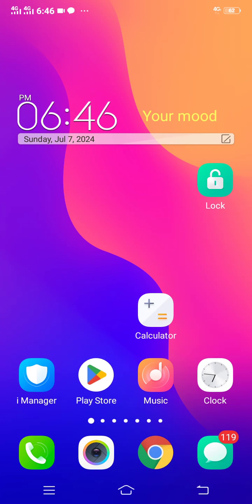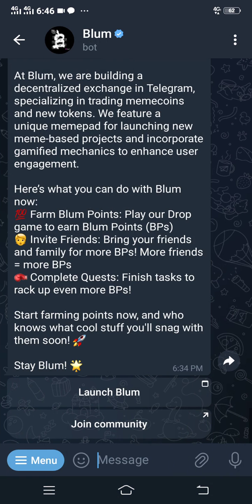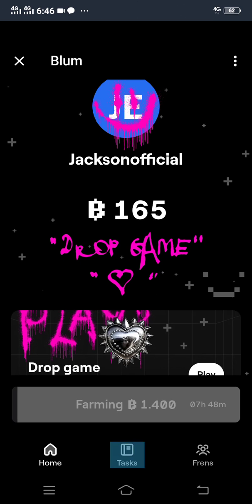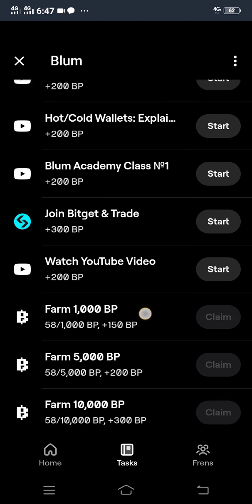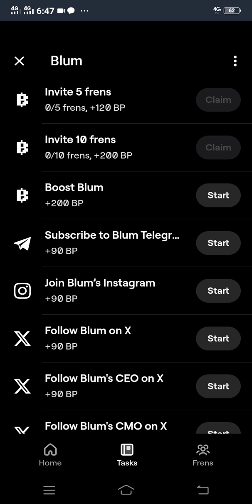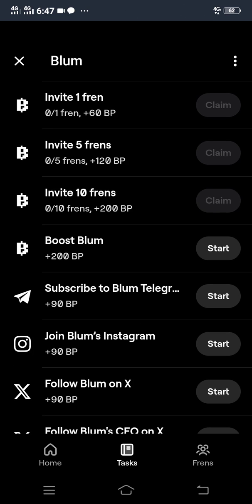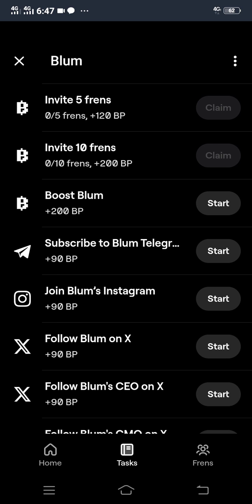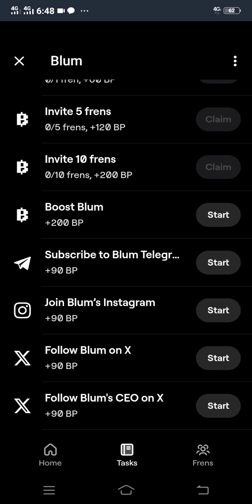How To Connect Blum To Your TonKeeper Wallet Address (Ton Wallet)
Find out if you can connect blum to your tonkeeper (ton wallet) address.